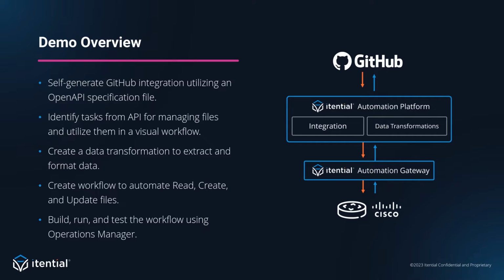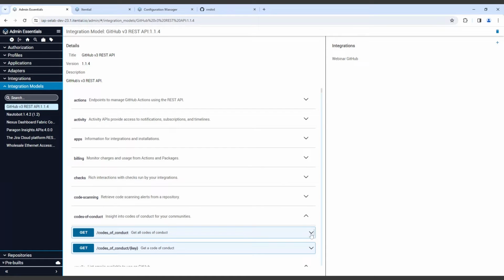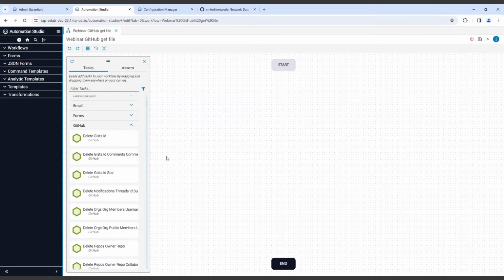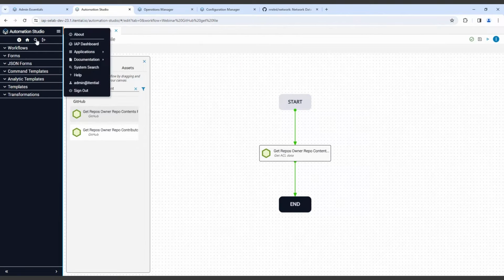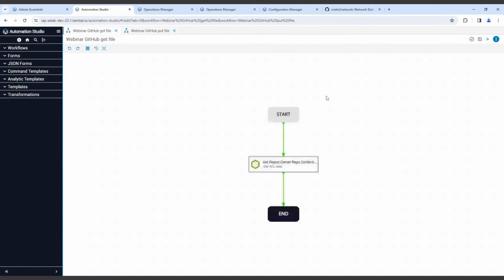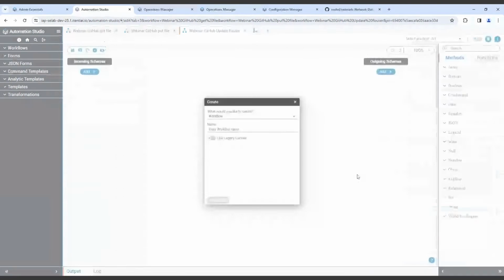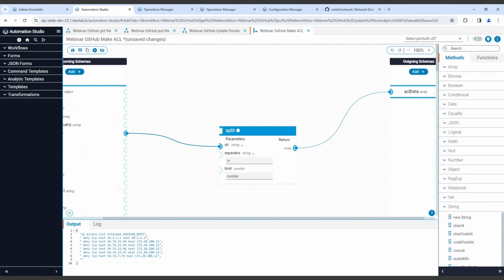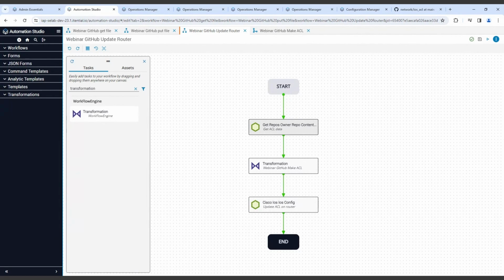How to Use GitHub as a Common Data Source for Itential Network Automations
See step by-step how to integrate Itential with GitHub to build workflow automations that can create and update GitHub repos, and leverage GitHub as a data source for common network information in your automations.

GitHub is an incredibly popular platform that is primarily used by programmers to collaborate, track, and share files and code for projects they are working developing and maintaining. Because of features like file sharing, versioning, and tracking GitHub has also found popularity with a multitude of groups outside of developers. In fact, more and more networking teams who are looking to automate network processes find that they need to have a common data source for network information — and GitHub is one of those platforms they turn to in order to implement that source of truth for network data like ACLs, inventory, and more.

With the Itential Platform, integration with GitHub (and any platform, tool, or system) can be accomplished quickly with just a few clicks and will open up the entire library of API methods that can now be used in a network automation that you can build in a low-code, drag-and-drop workflow canvas.

In this demo, Rich Martin, Technical Marketing Engineer at Itential, demonstrates how to integrate GitHub with the Itential Automation Platform to use for network automation. Learn step-by-step how to:

• Quickly generate an integration with GitHub with OpenAPI.
• Investigate API methods from GitHub and use them as Tasks.
• Build a workflow to create, read, and update files from a GitHub repo.
• Utilize files from GitHub as a data source for common network information.

00:00 Intro & Demo Overview
02:13 Generating a GitHub Integration Using OpenAPI Documentation
05:19 Reviewing the GitHub REST API
10:30 Understanding GitHub Owner, Repository, & Files to Use in an Automation
12:12 Create & Test a Workflow to Read the Contents of a File on GitHub
19:50 Create & Test a Workflow to Create a New File on GitHub
26:30 Build a Workflow to Update a Router ACL from Data in a GitHub File
27:30 Add a Task to Make Changes to a Cisco Router
31:20 Create a Transformation to Format GitHub ACL Data to Use in Update Task
39:26 Add the Transformation Task to the Workflow
42:36 Run & test the Workflow & Verify the Updated ACL Data is Applied to Router